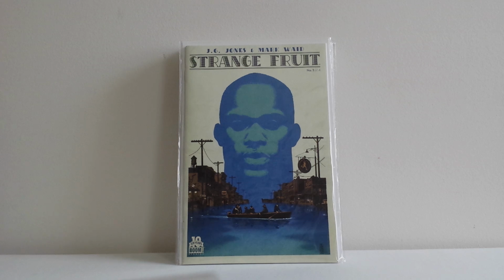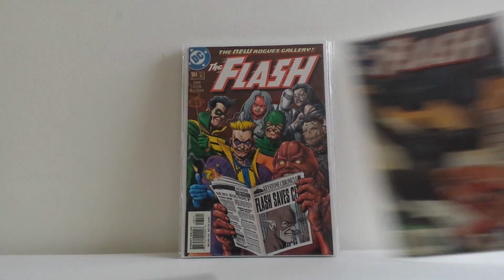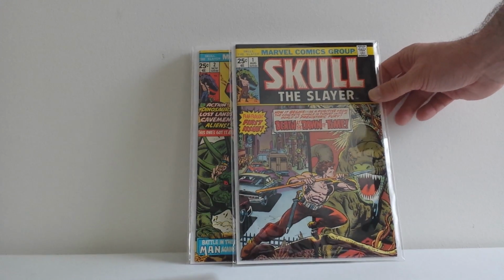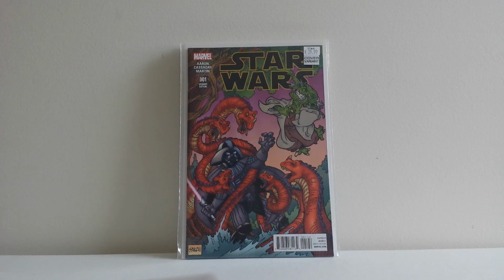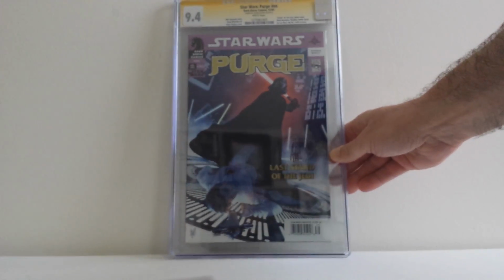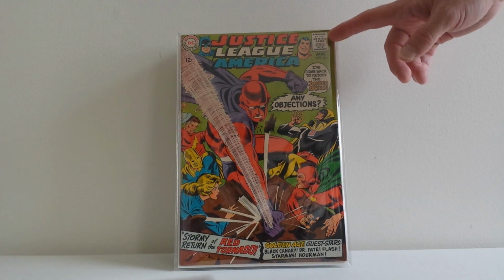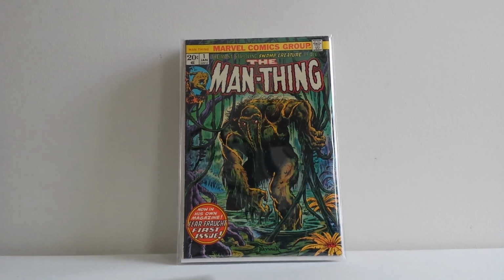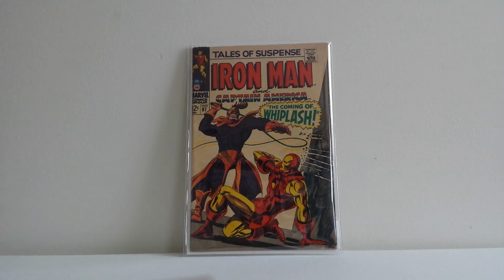Keys, Variants & Such Pt. 39 - Sketch and Pickups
Correction, Marvel Premier 17 is Iron Fists 3rd appearance, not his 2nd. Sorry for the mistake.